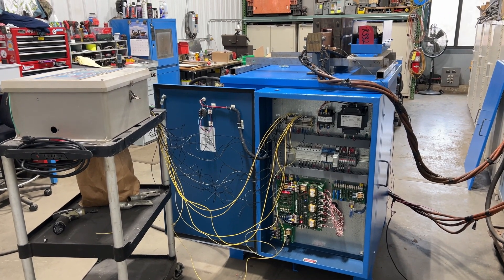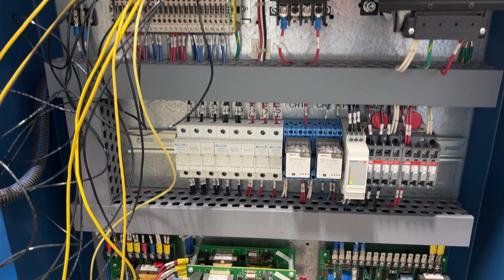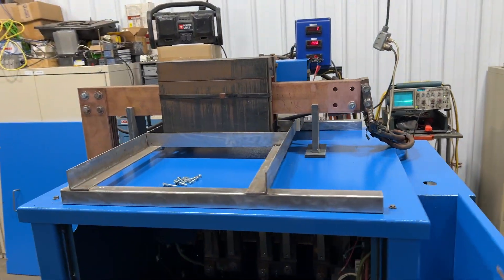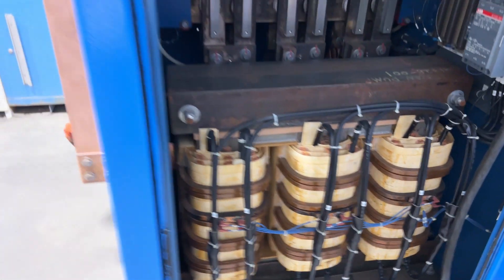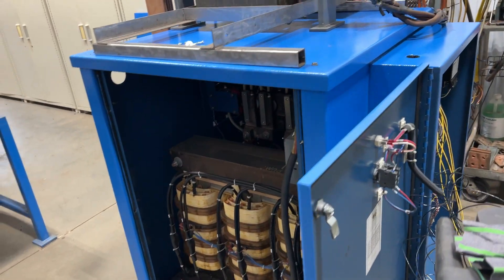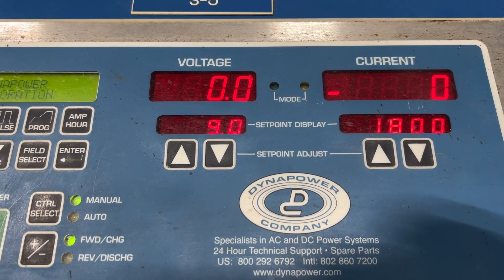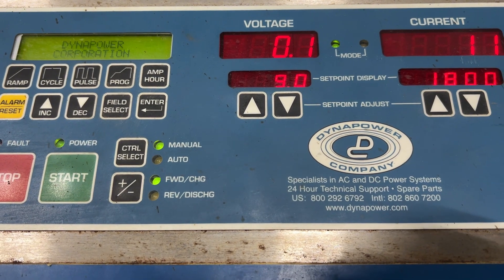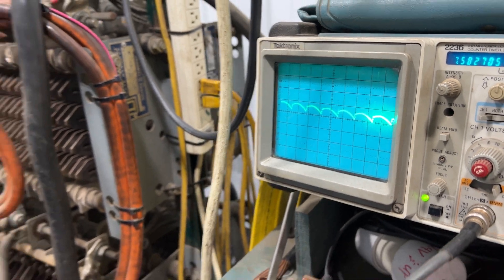5000 AMP DYNAPOWER 12 VOLT REVERSING RECTIFIER R3321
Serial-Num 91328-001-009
Inventory R3321
Manufacturer Dynapower
Description Used Rectifier
Amps 5000
Volts 12
Input Volts 480
Cooling Water
Controls Remote
Dimensions 50"L x 37"W x 61"H
Phase 3
Kw 60
Input-Amps 102
Filtered.
Reversing.
Ramp Control.
Dynapower Digital Controls.
Tested.

Lanco LLC
665 10 Mile NW